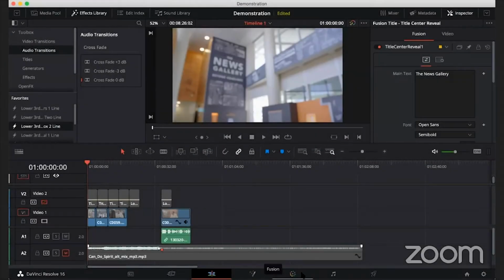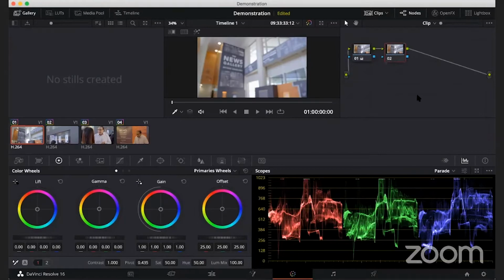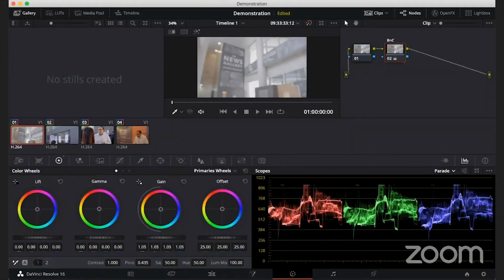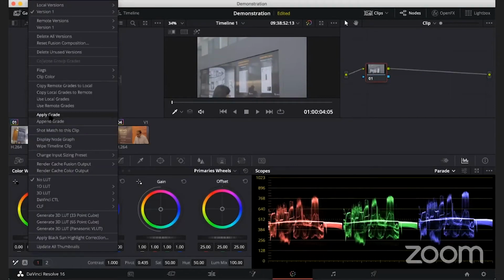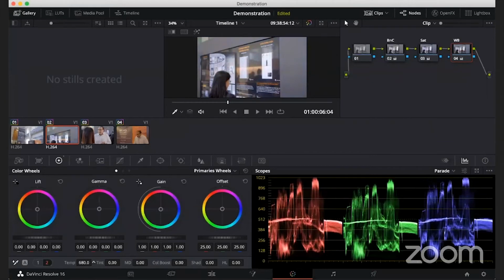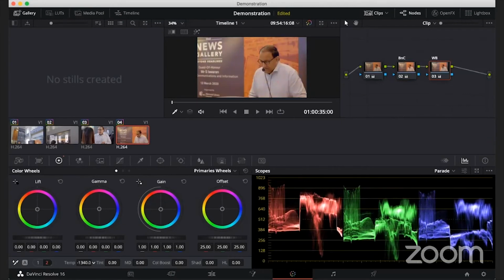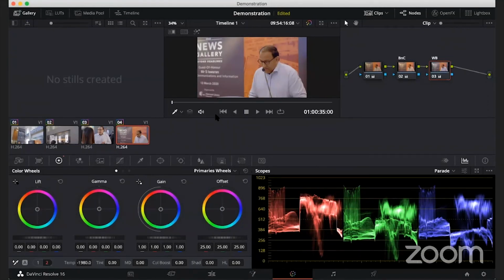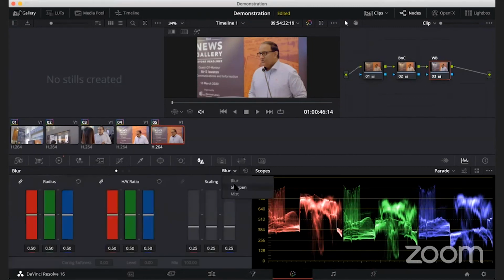DaVinci Resolve 16 Tutorial: Part 8 - Simple colour correction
Part 8: Simple colour correction

A PixelStudio, NLB, Videography Training Series.

In this video, you can learn how to do simple colour correction using Resolve.

0:00 Introduction
0:18 How to do simple colour correction
7:30 Question: Can you create a template for colour grading that can be applied to videos from other sources?
8:12 Question: What do you do when the lighting is different in the same video clip?
9:06 Question: Besides colour correction, can we also correct the sharpness and the details?
9:54 Thanks for watching!